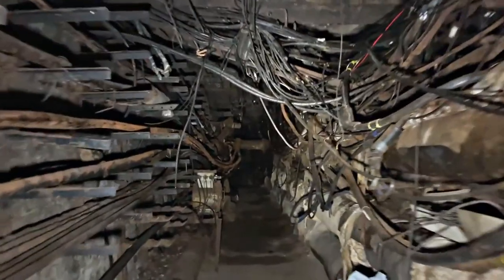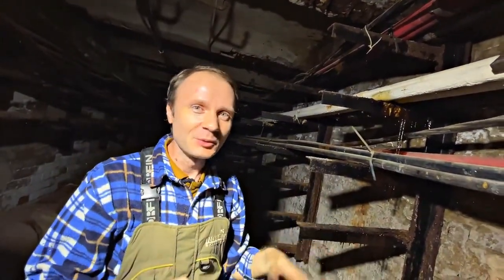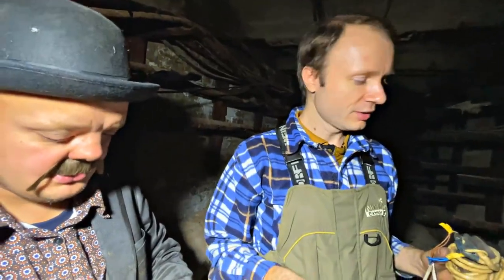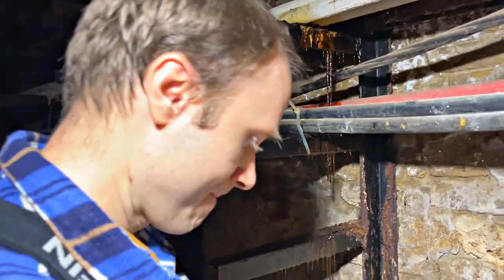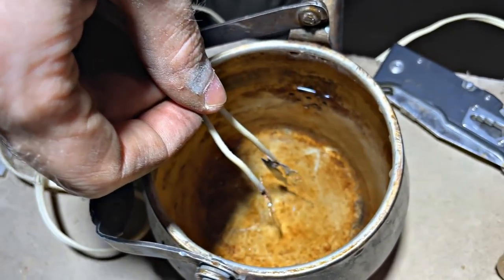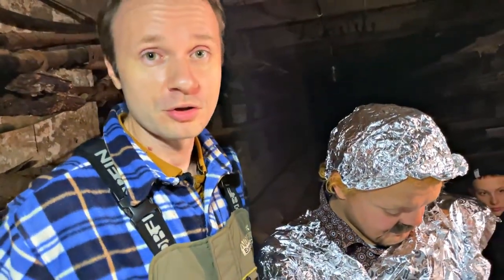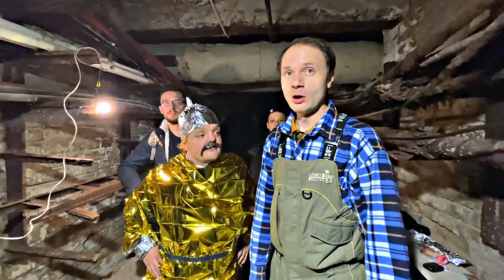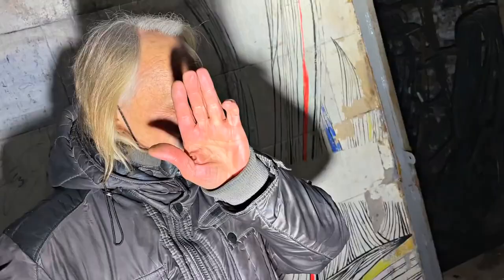How to get⚡️Electricity⚡️with a REEL from High Voltage Power Lines ⚡️💡⚡️Wandering Currents